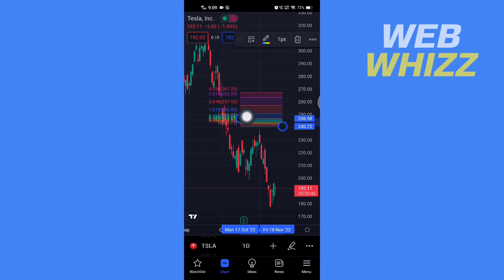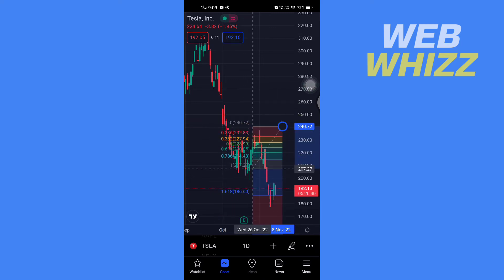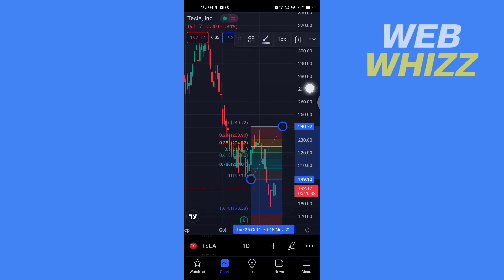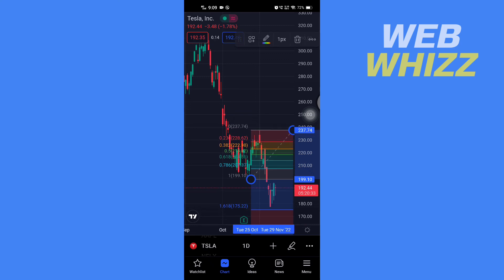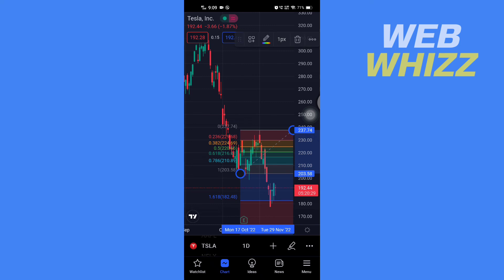How to Draw Fibonacci Retracement in Tradingview App - Quick And Easy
How to Draw Fibonacci Retracement in Tradingview App